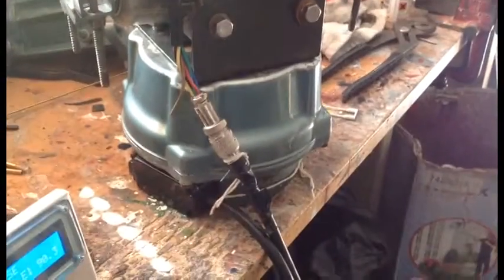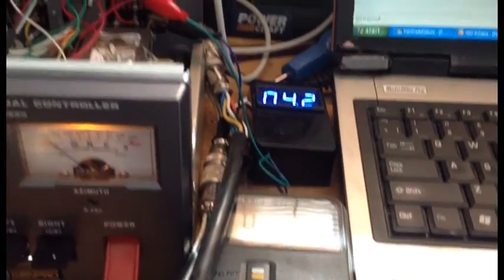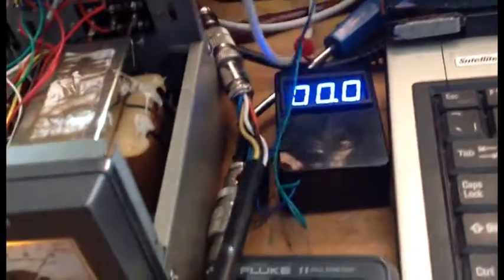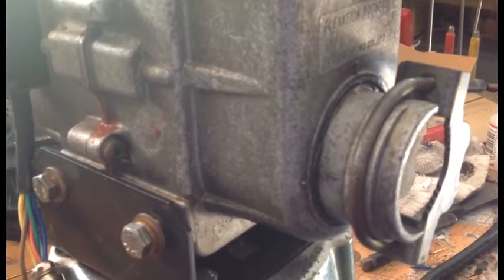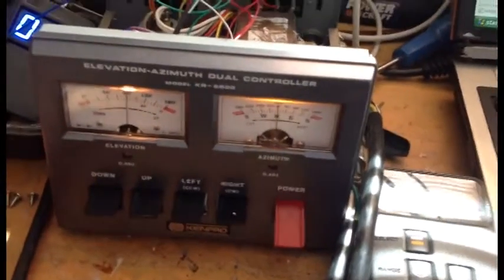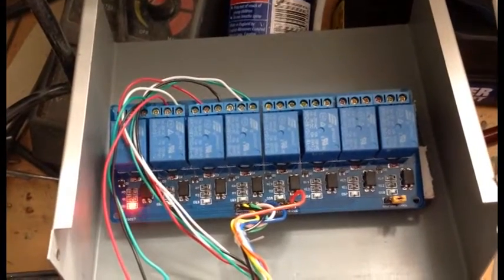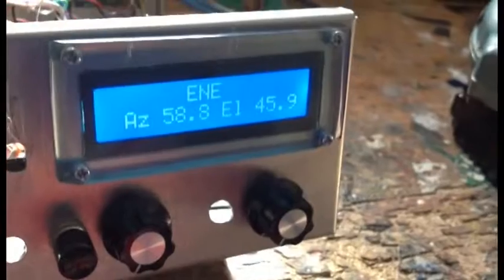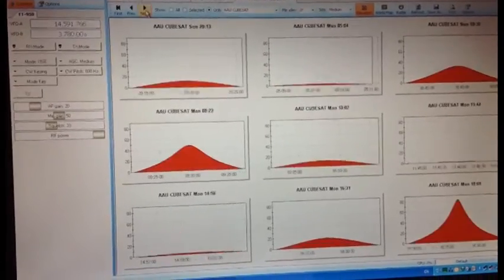Internals of the Arduino K3NG antenna controller.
This is the video I promised people of the K3NG workings and how to calibrate it. The video run short at the end as I had consumed a  mammoth amount of space on my already bogged down iPad. It shows the voltage feedback on the Blue LED display which goes down to about 0.2vDC full scale deflection. And no deflection is about 4.3vDC. Please ask questions and I will try to answer them as and when I can.